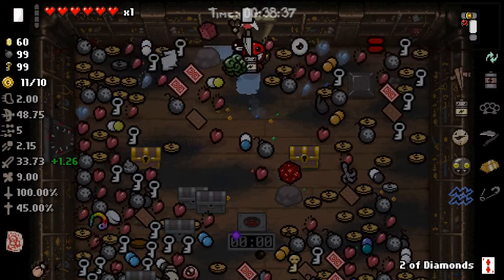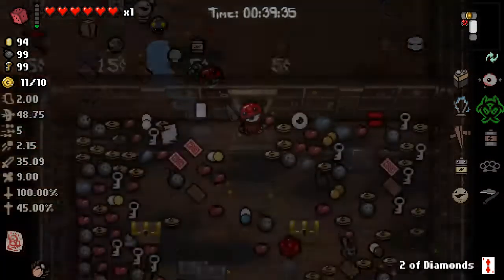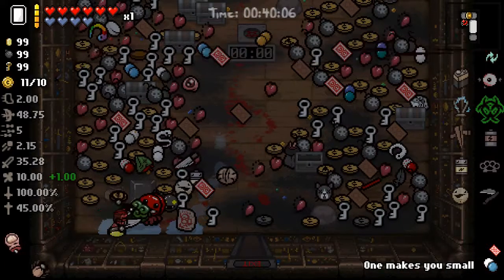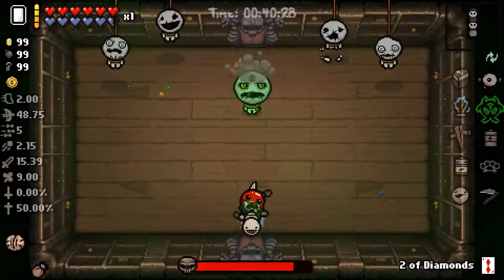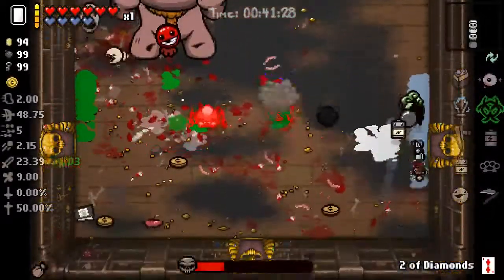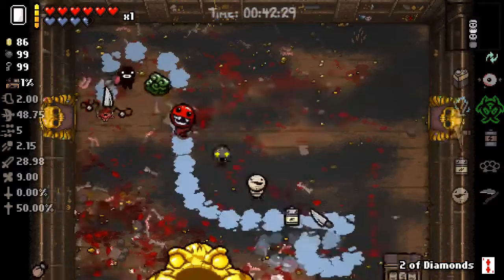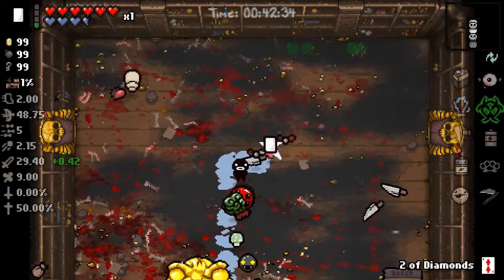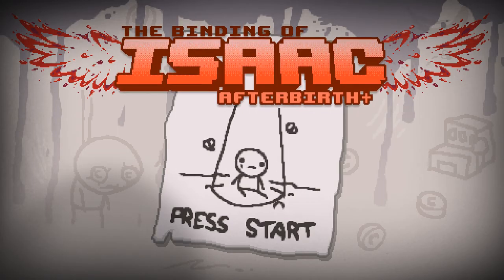Binding of Isaac Afterbirth+ (Episode 4) (Greed Breaking Explained)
Learn how to break greed mode